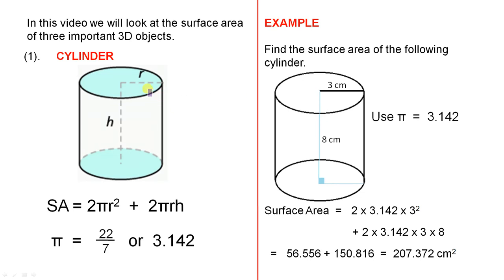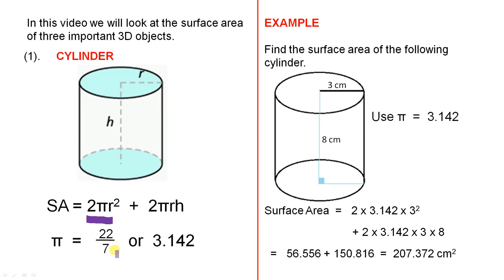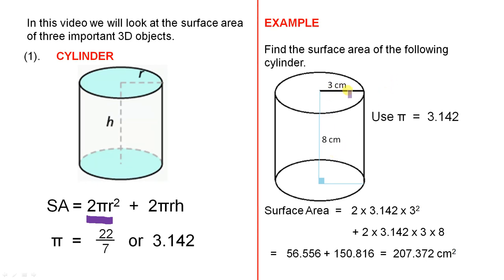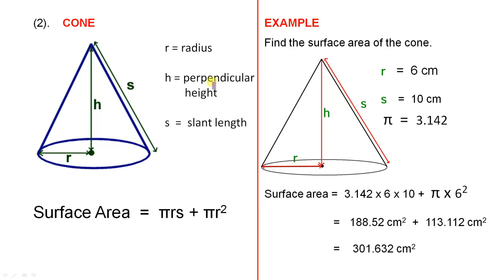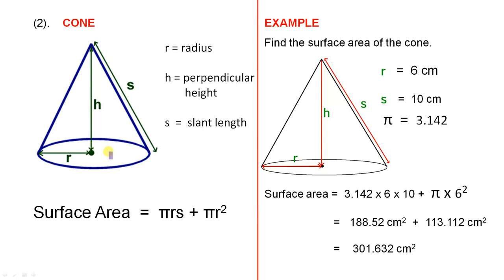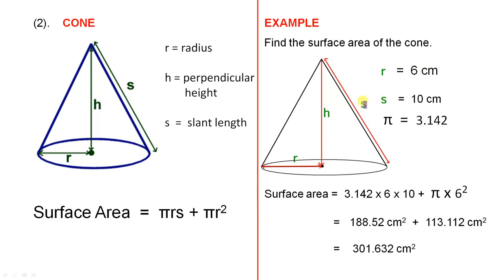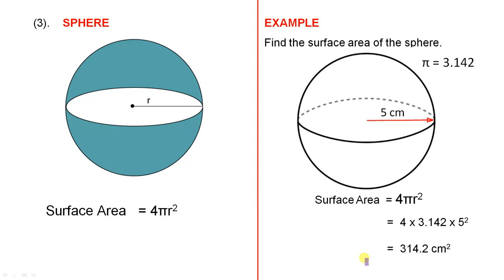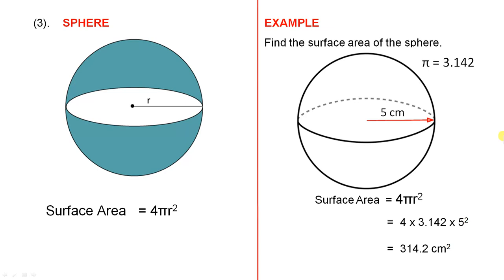Surface Area - Part 2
This video presents more 3D Objects and shows how to find their surface area.